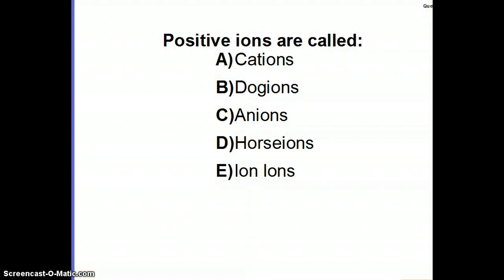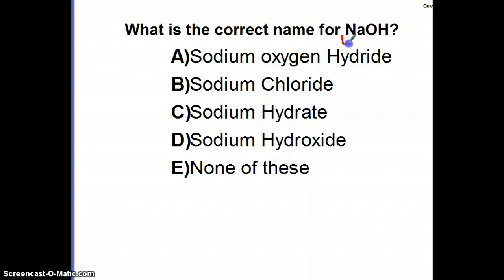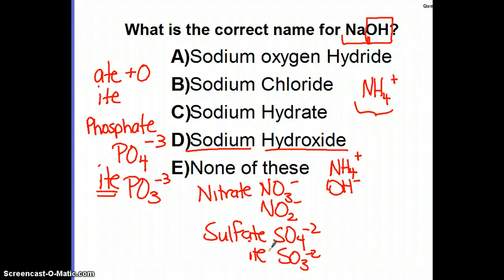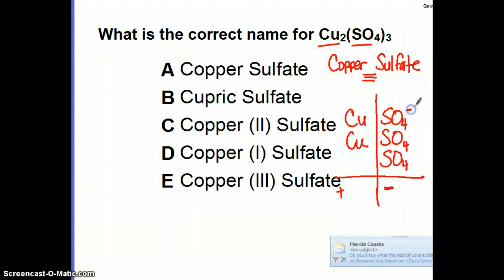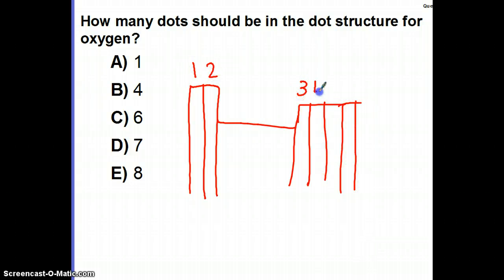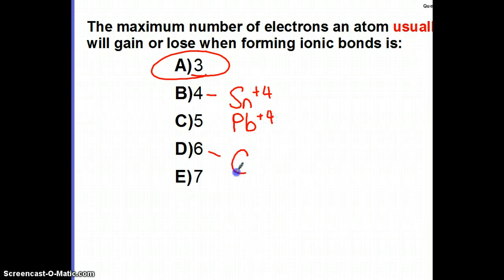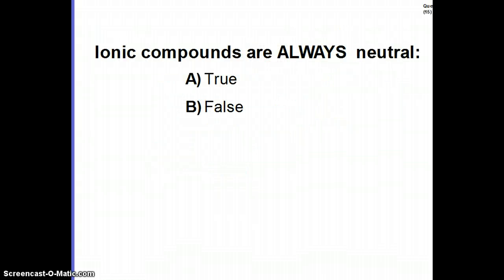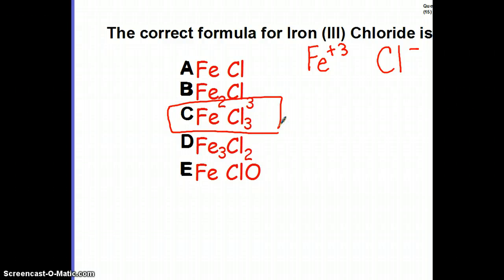Honors Chem - IONIC Compounds Review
class review of ionic compounds